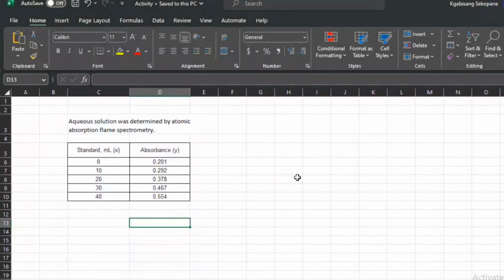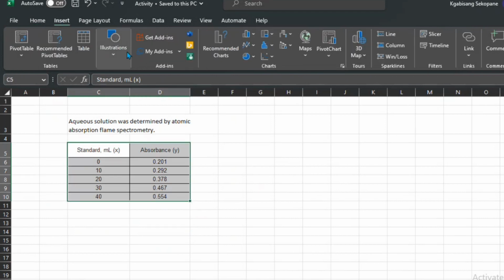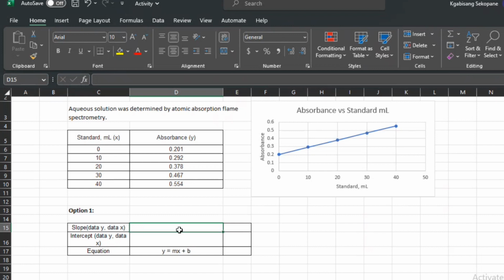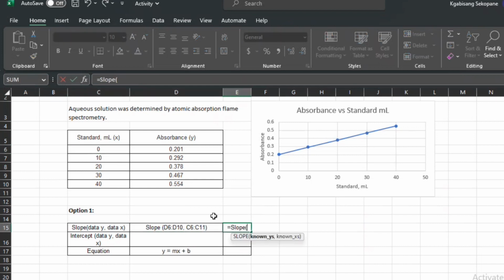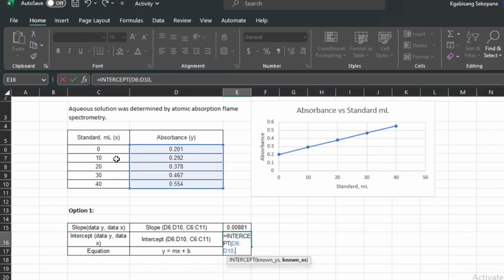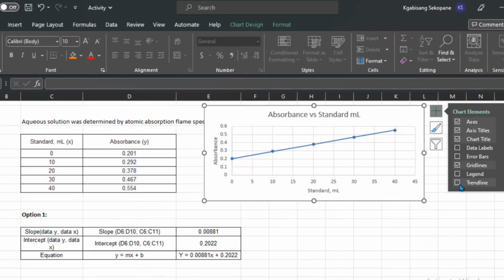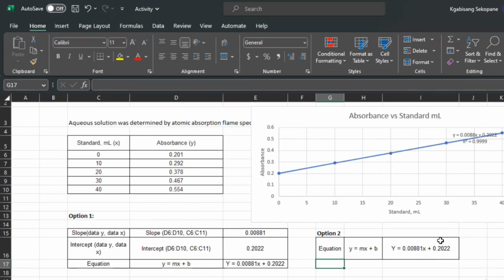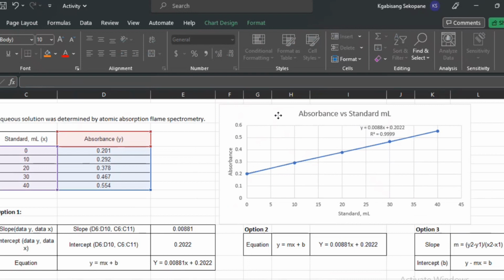Linear Regression Line Using Excel: Y=mX+ b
Linear Regression Line Using Excel

Y=mX+ b